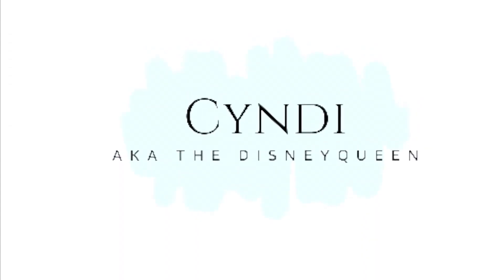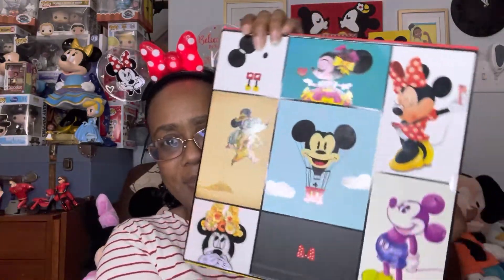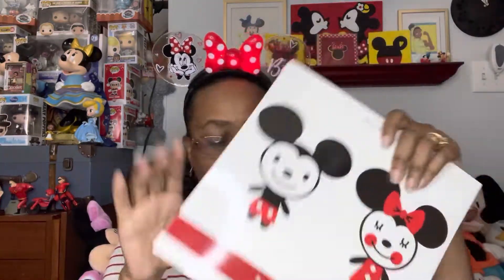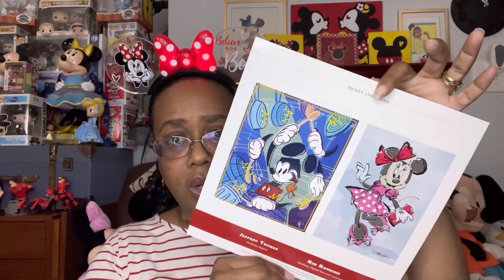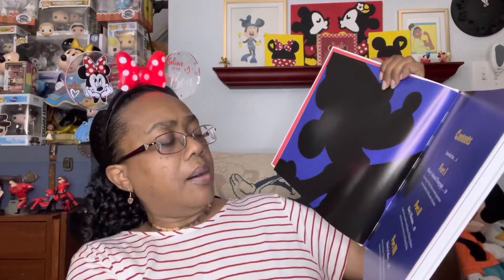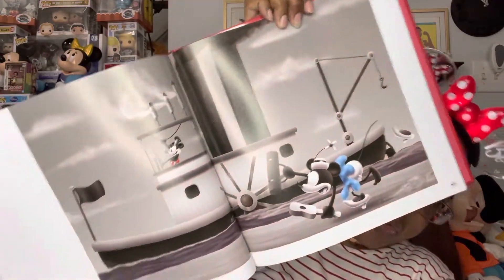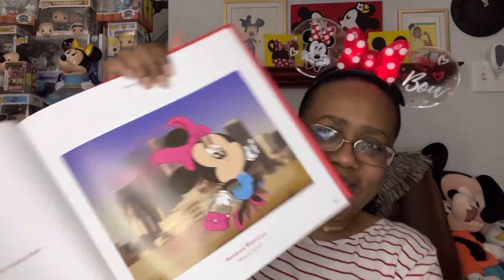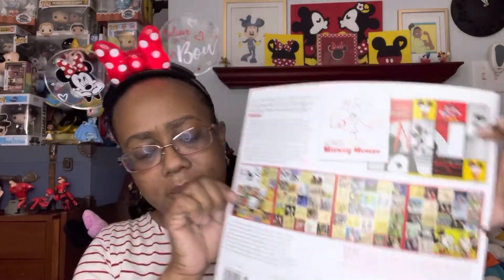Mickey and Minnie D23 Tabletop Book Set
I love books. Especially books about the History of Disney! Sharing my newest Disney tabletop book find!

I love All things Disney, Fashion, Interior Design, Travel and Event Planning. I'm a minister, event planner, wife (to Pastor Marc), and mother (to TJ, Quisha and Nicki and her hubby Byron: AKA Martinique757 on Youtube).